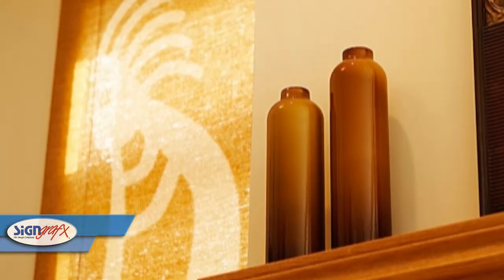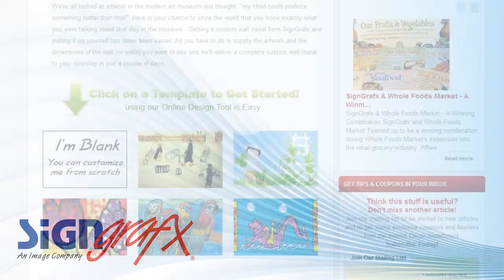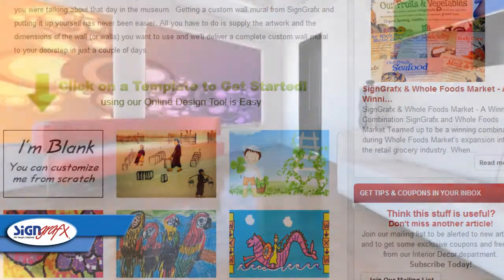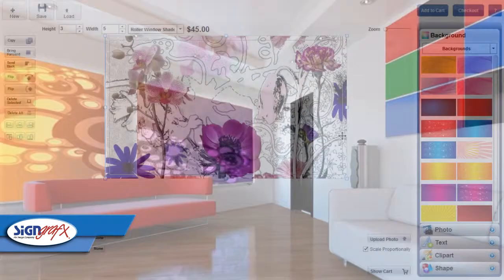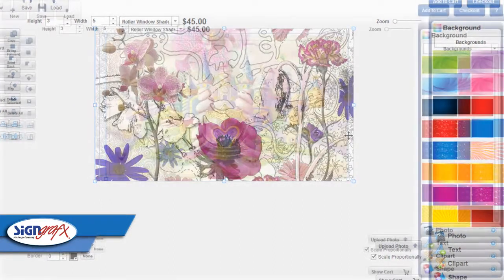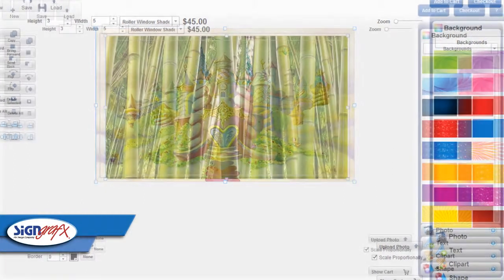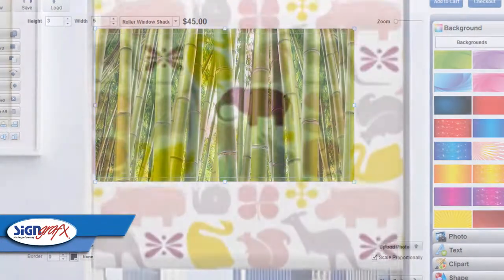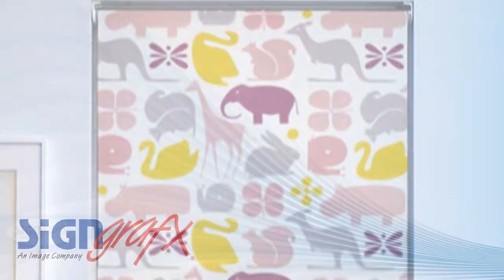Fabric Window Shades - Design Them Online!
Fabric window shades can now be designed and bought

Your idea, your design, now you can design them in your living room.